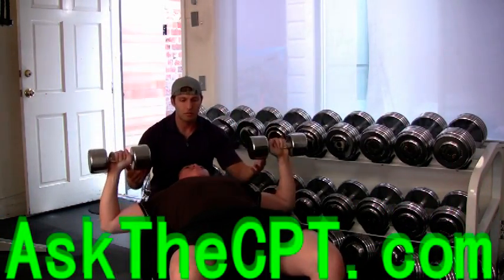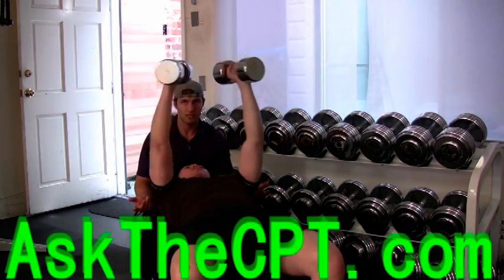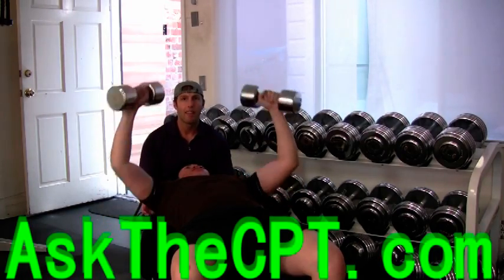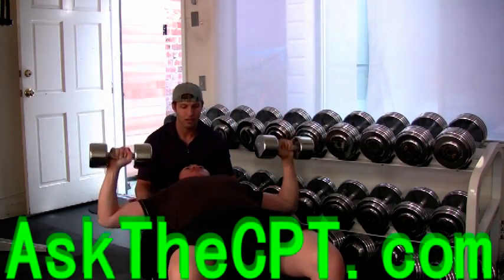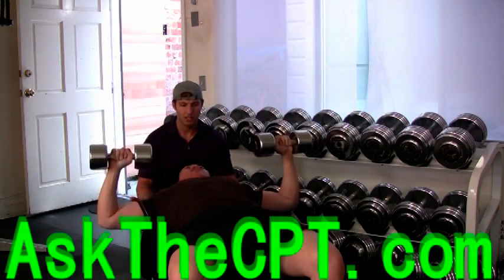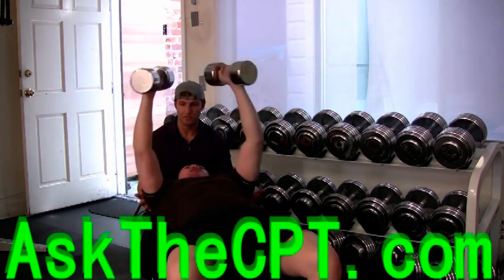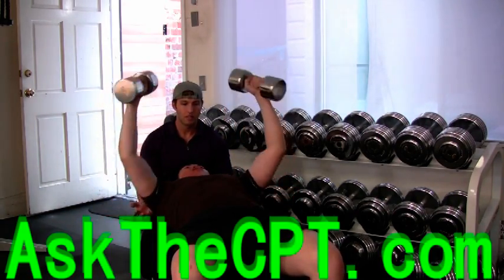Dumbbell Chest Press w/ Rotation - Chest Exercises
Certified Personal Trainer Michael Behnken, MS, NASM-CPT-PES, CSCS

Your shoulders stabilizers are usually the weak link when it comes to bench press strength.

If you perform this dumbbell chest press you will concentrically strengthen the subscapularis while you eccentrically strengthen the infraspinatus and teres minor as well as isometrically strengthen your supraspinatus.

All this kinesiological mumbo-jumbo means you will strengthen the muscles which are most prone to injury in the shoulder complex.

Make sure you squeeze your chest and triceps at the top and keep your shoulder blades retracted during this motion.